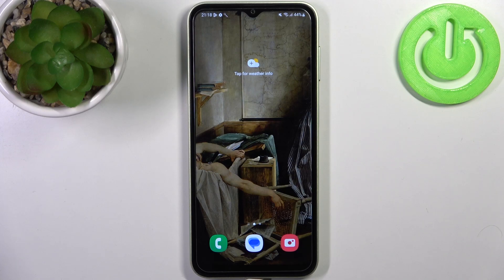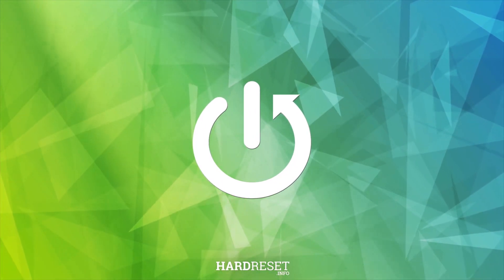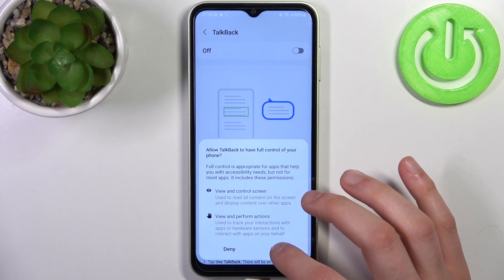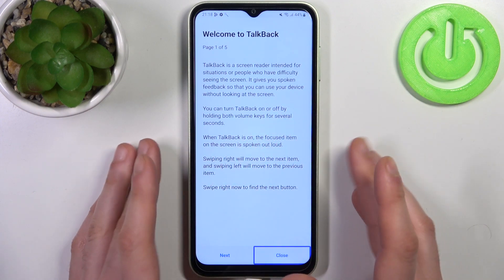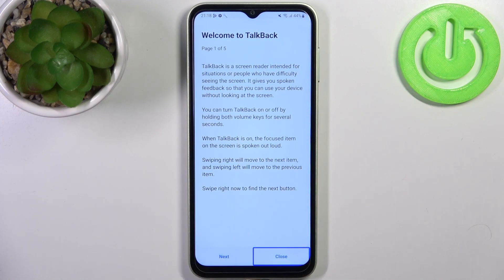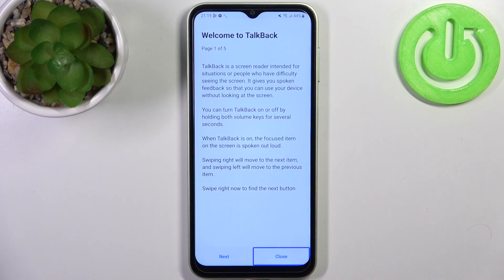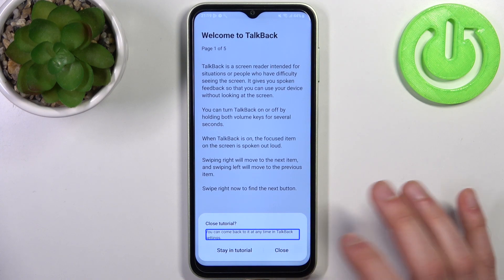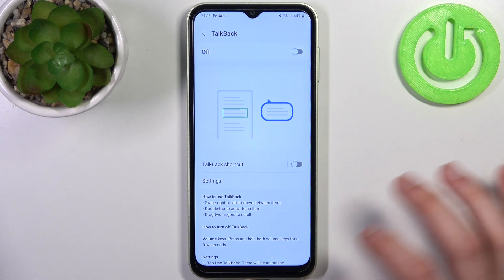How to Turn On & Off Talkback on SAMSUNG Galaxy F04?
In this tutorial, you will learn how to turn on and off Talkback on your Samsung Galaxy F04. Talkback is an accessibility feature that provides spoken feedback for users who have visual impairments or difficulties using touchscreens.

How to Enable Talkback on SAMSUNG Galaxy F04? How to Disable Talkback on SAMSUNG Galaxy F04? How to Activate Talkback on SAMSUNG Galaxy F04?